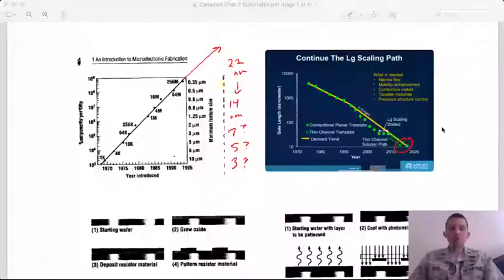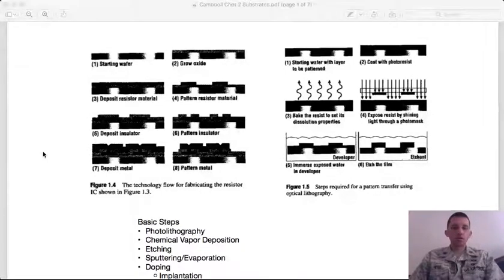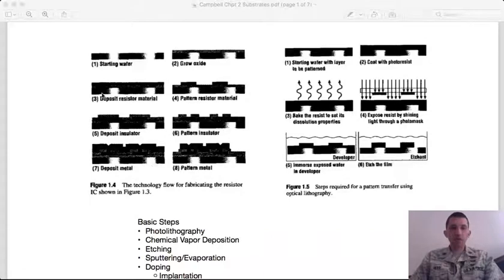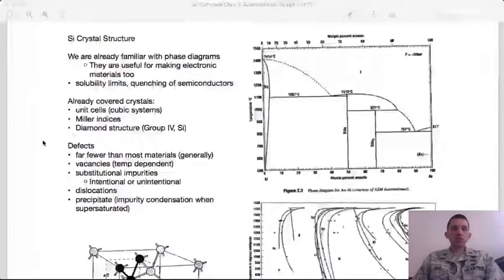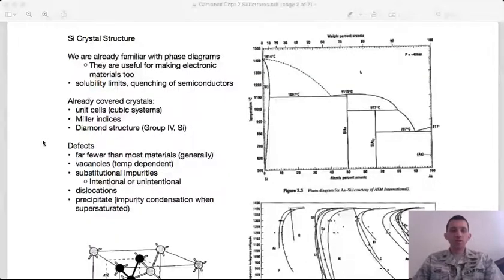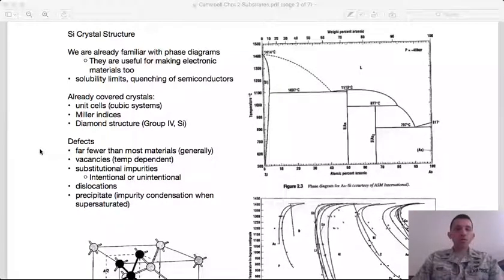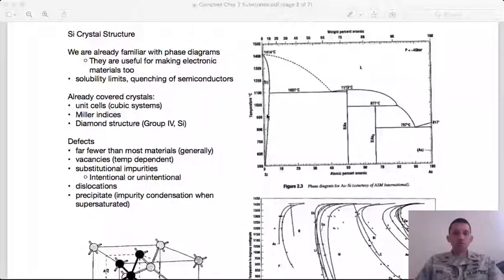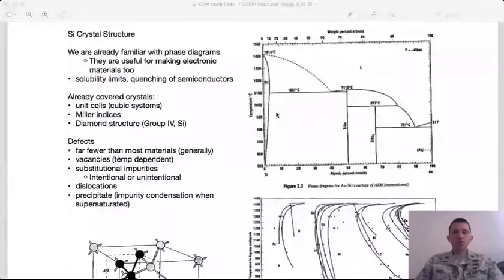Campbell - Chpt 2 - Substrates part 1